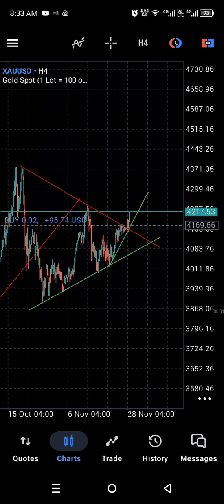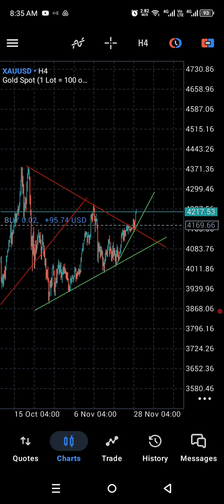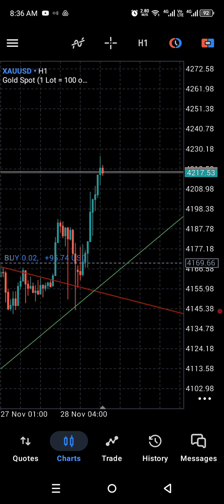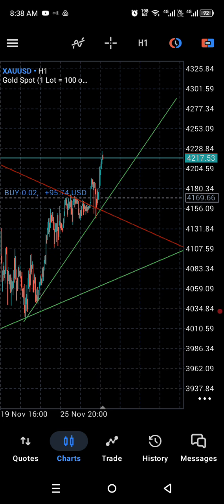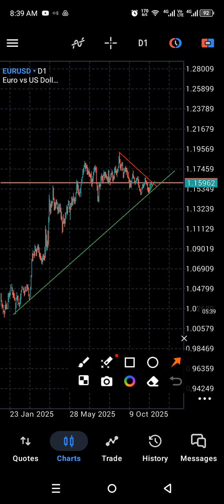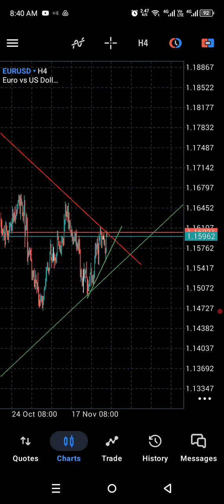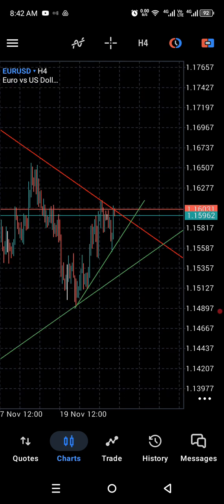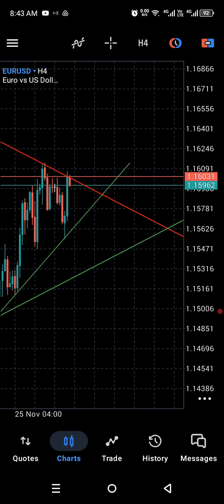3 - Touch point trendline strategy (part 2)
Stop wasting time trying to re-invent the wheel by taking a million years creating your own strategy, learn from a profitable trader like ‎⁨@ToriTrades⁩ whose edge has been proven (strategy) and start working on your psychology because trading is not only about strategy. trading encompasses many aspects (Risk management, psychology and strategy)